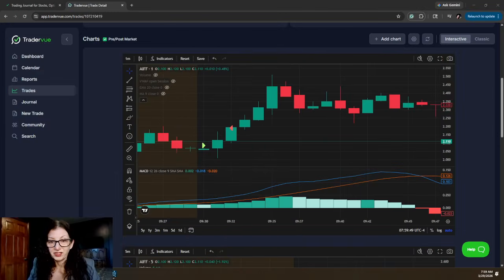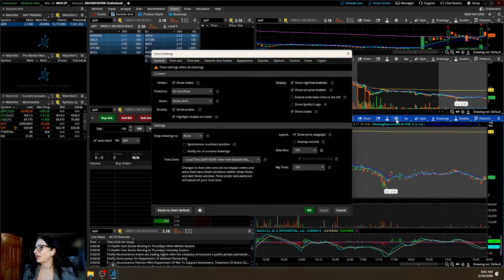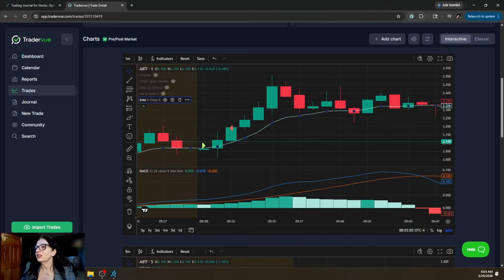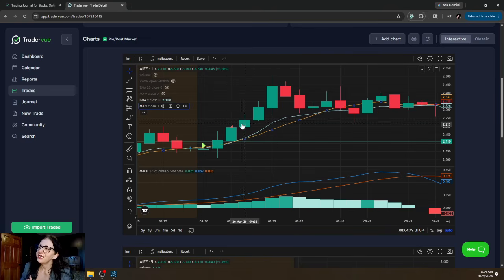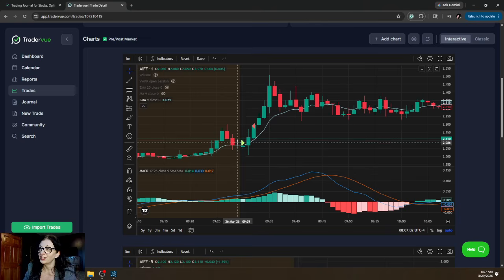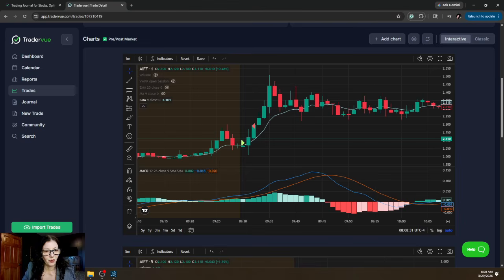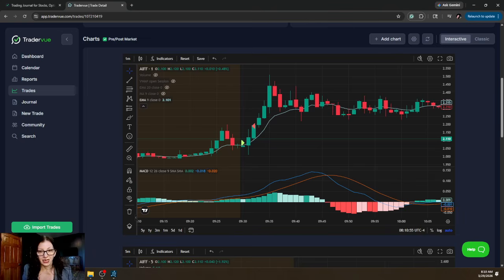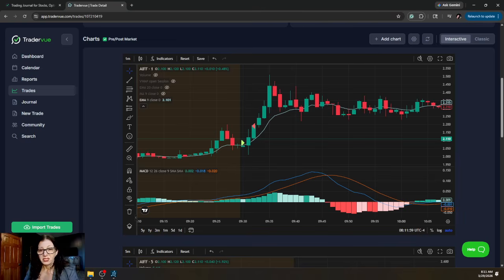9 EMA Explained: How to Use It to Time Entries and Exits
You'll learn exactly what the 9 EMA is, why day traders use it every single day, how to add it to your chart, and how to read it in real time.